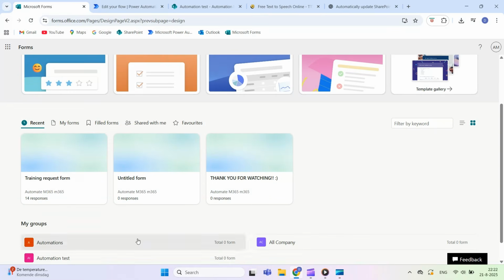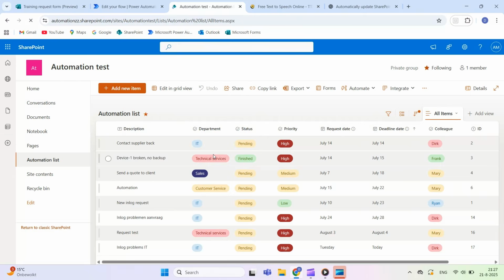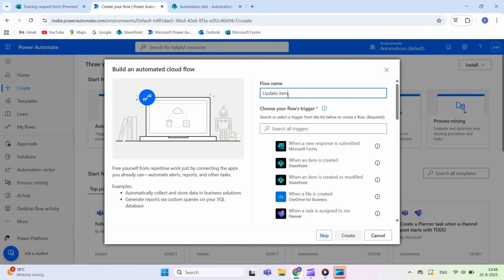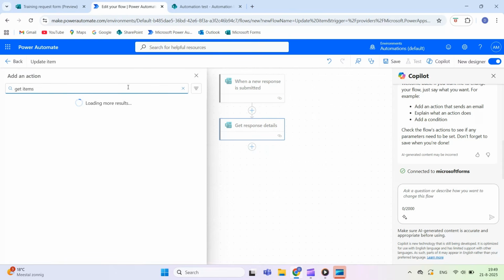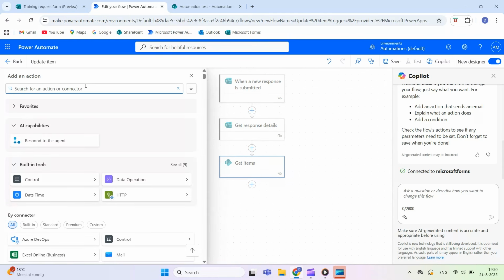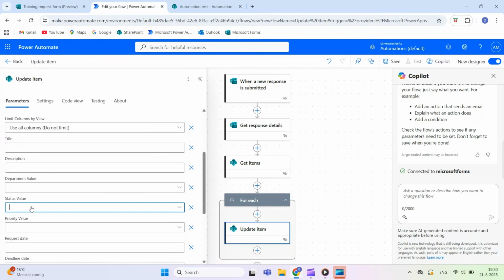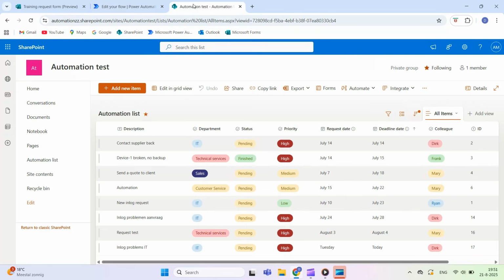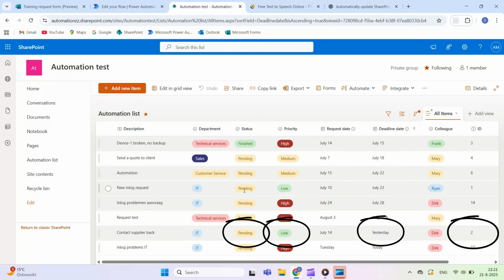Power Automate: Automatically Update SharePoint List Items from Microsoft Forms – Tutorial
📥 DOWNLOAD THE READY-TO-GO TEMPLATE & PDF GUIDE (FREE / Pay What You Want):
(Skip the manual setup and get this exact Forms-to-SharePoint system running in less than 10 minutes!)

Learn how to automatically update existing items in SharePoint using Microsoft Forms and Power Automate. In this step-by-step tutorial, you’ll see how to:

- Submit a form and automatically update the corresponding SharePoint item
- Keep your data accurate and up-to-date without manual work
- Track changes and ensure smooth workflows for your team

✅ Who is this for: Beginners and intermediate users of Microsoft 365 who want to automate everyday tasks using Power Automate.
📌 Tools used: Microsoft Forms, SharePoint Online, Power Automate (Microsoft 365 Business)

By the end of this video, you’ll be able to maintain your SharePoint lists automatically while saving time and avoiding errors.

Automatically create a SharePoint item from Forms

Send automatic emails from Forms responses

0:00 Introduction
0:45 Understanding the SharePoint List
1:17 Build the Power Automate Flow
2:10 Configure the Get items Action
2:57 Configure the Update Item Action
4:05 Test the Flow with Form Submission
5:05 Track Updates in SharePoint and Wrap Up